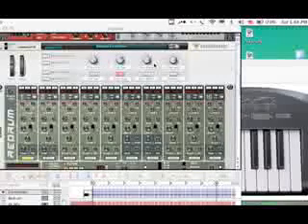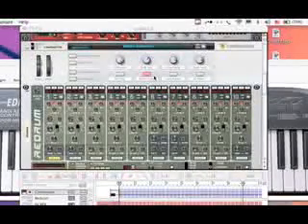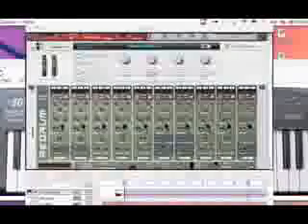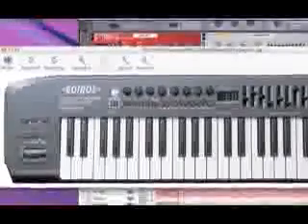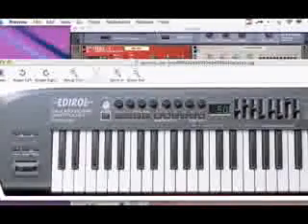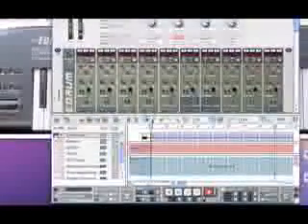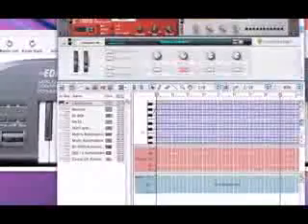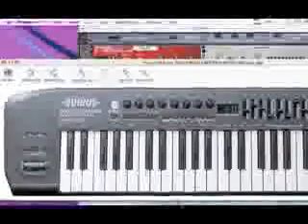Reason Lesson 3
This lesson shows you how to connect an external controller such as a keyboard to Reason using MIDI.